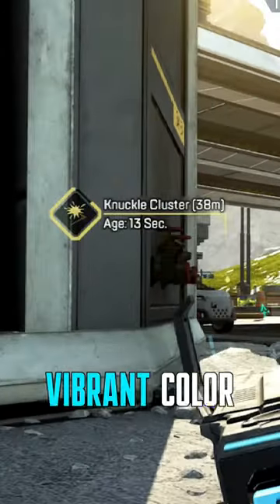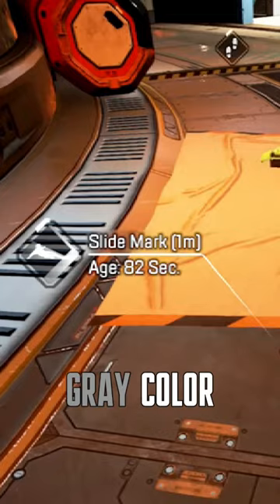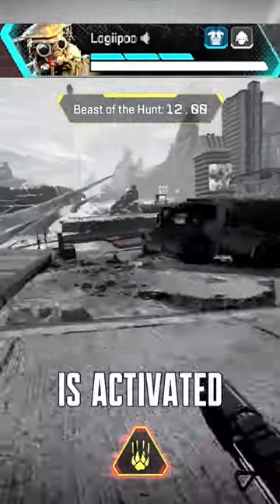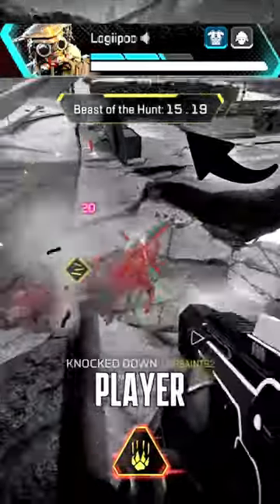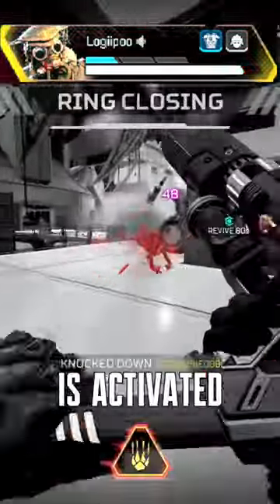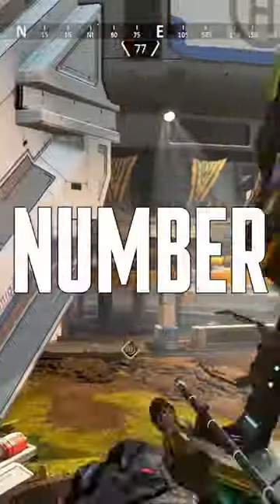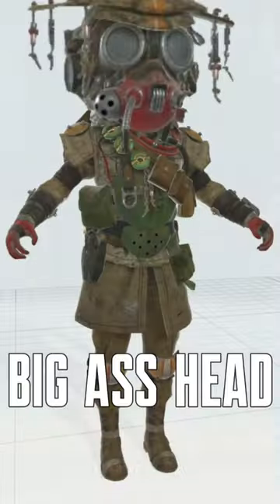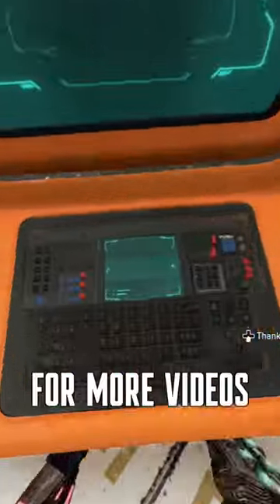Three quick tips YOU need to know before trying BLOODHOUND!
Like this video if it these Bloodhound tips helped you!